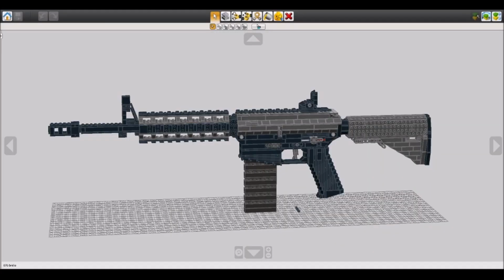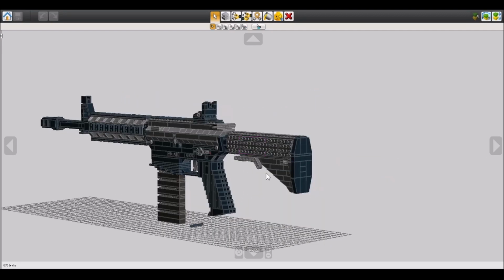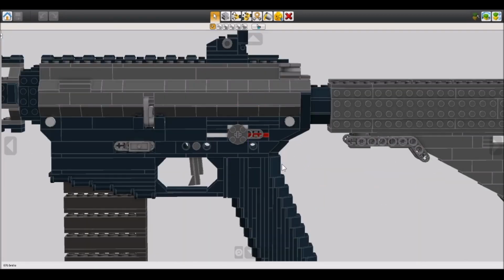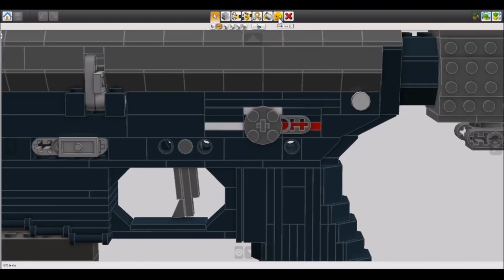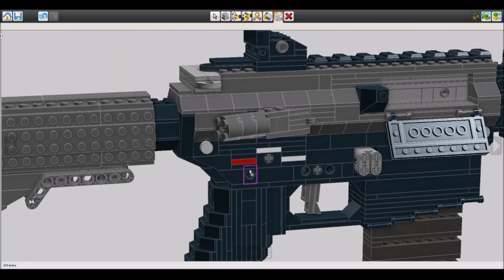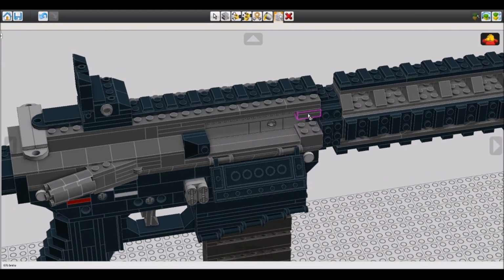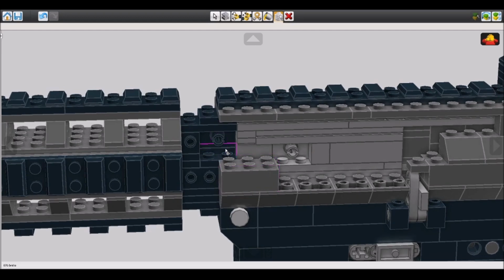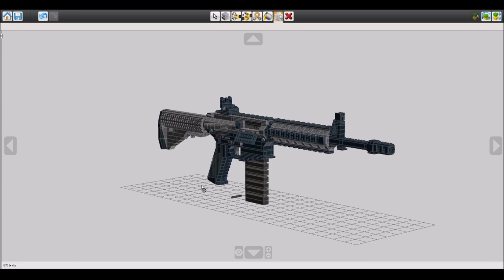LEGO AR-15 Socom Tutorial! | Jim's LEGO Guns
Hey Guys! Today I have a new tutorial! Some of my guns might take a while to build, so watch my last videos meanwhile! Hope you enjoyed!

I have a Twitter and Instagram you can follow, for fun!